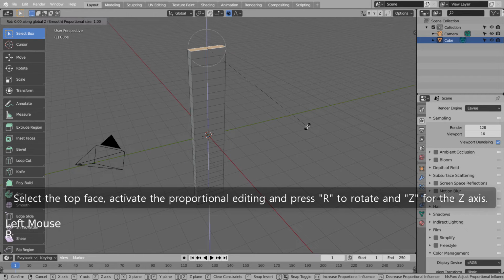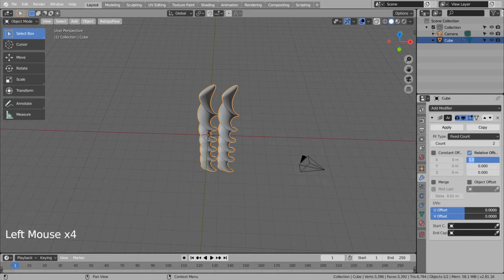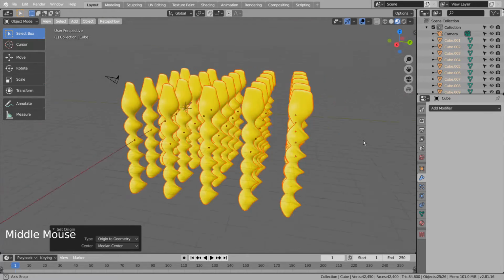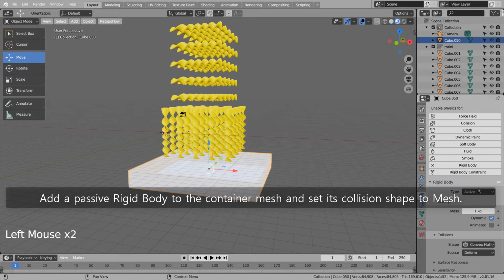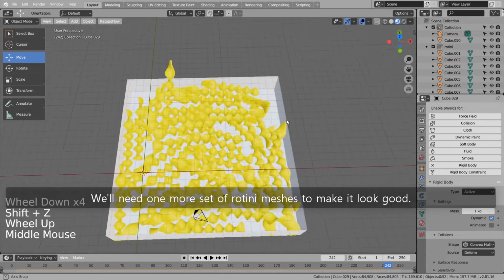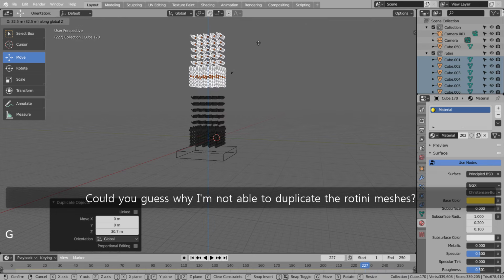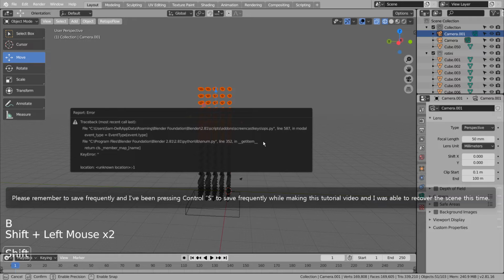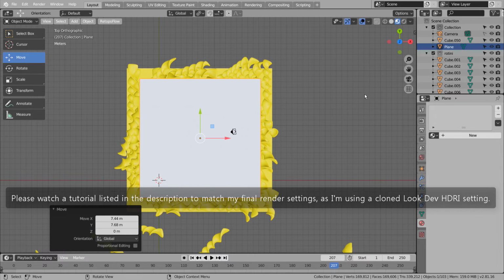Spiral pasta Rotini Blender Tutorial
In this tutorial, we'll learn how to model and render a spiral pasta known as Rotini.